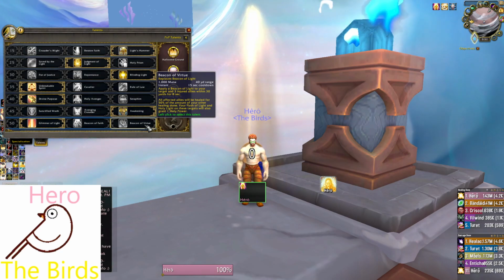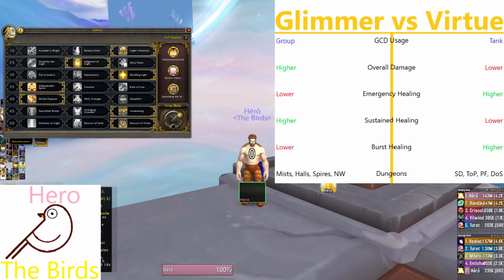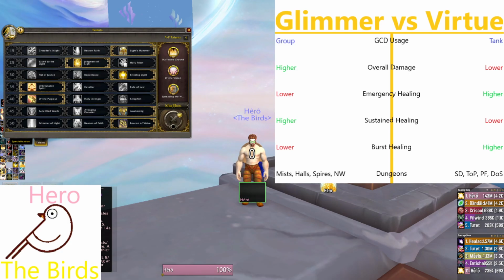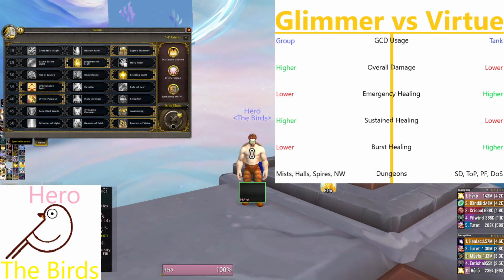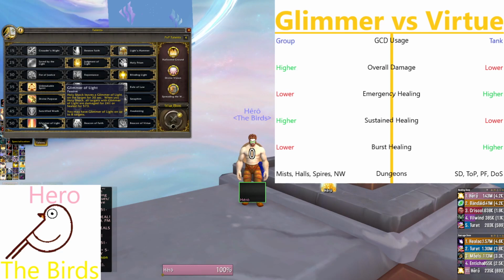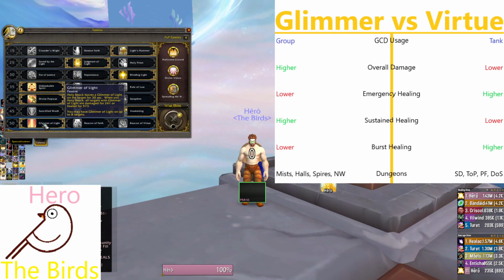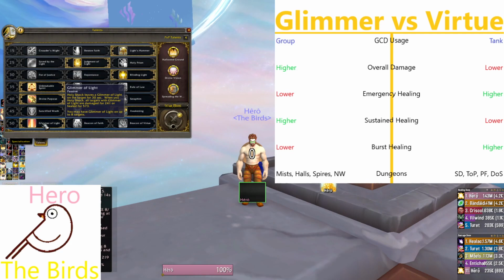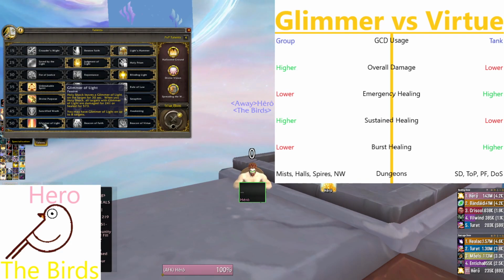Shadowlands PvE Holy Paladin Glimmer vs Virtue M+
In this video I sketch out the brief differences in the use of Glimmer and Virtue for high M+ keys in Shadowlands.  This is a much debated topic, and in this video I address the issue through a unique perspective: GCD-allocation.  My main contention is not that one is better than the other, but rather, in actual gameplay, Glimmer players spend far more GCDs topping the group, while Virtue players spend far more GCDs topping the tank.  Virtue does less damage because it casts more Holy Lights and Flash of Lights, whereas Glimmer struggles with group healing while away from enemies.  These are the major distinctions between the two.  Both do equal tank healing, they just go about it in different ways.